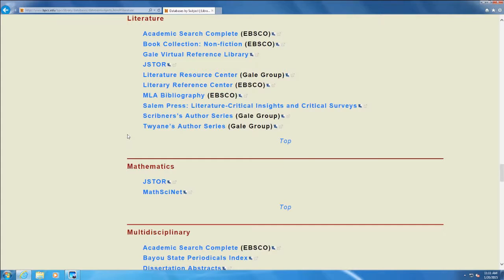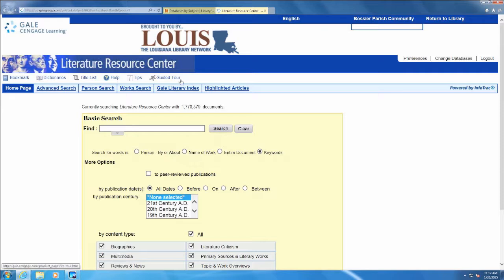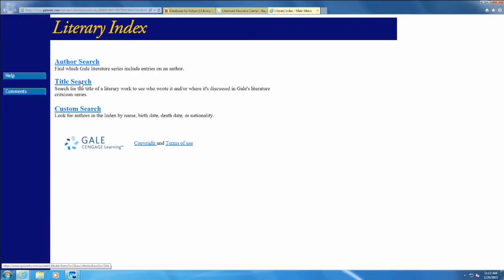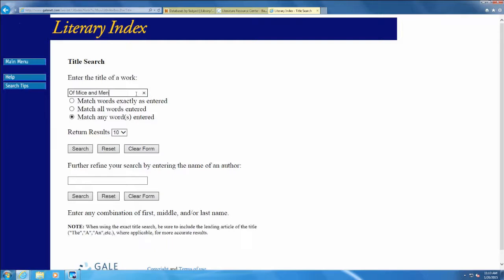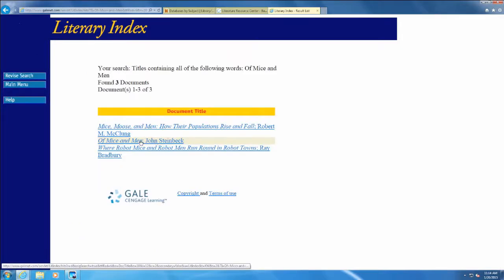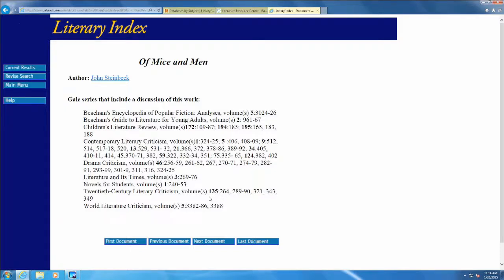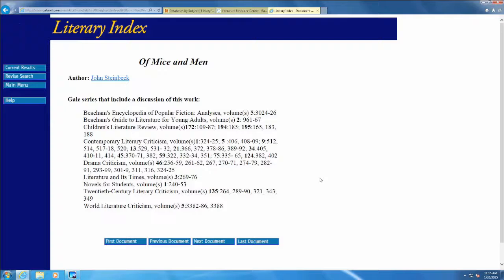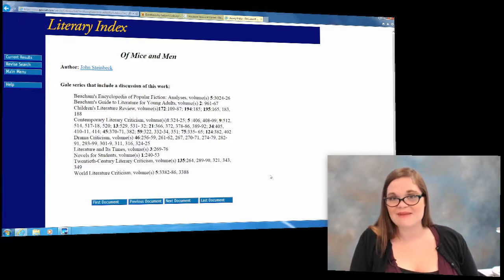Searching BPCC Resources- Gale Literary Index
Watch this tutorial to learn how to use the Gale Literary Index to find a list of all of the print reference works that contain literature criticisms on your novel or other literary work.